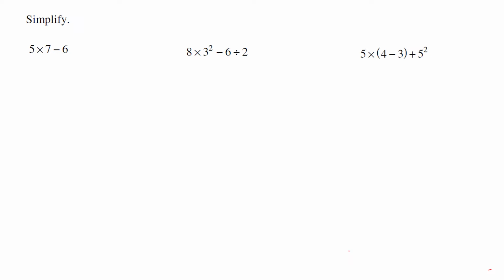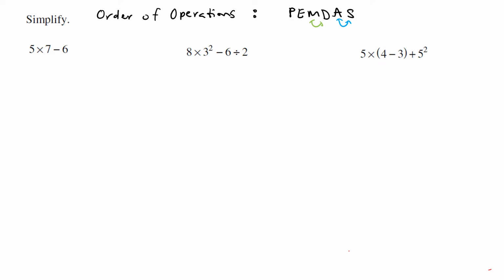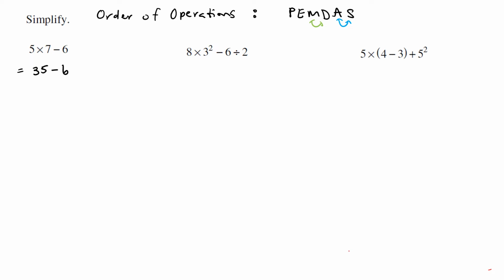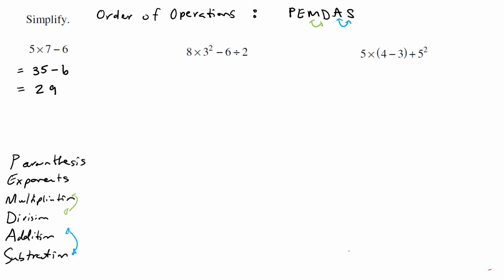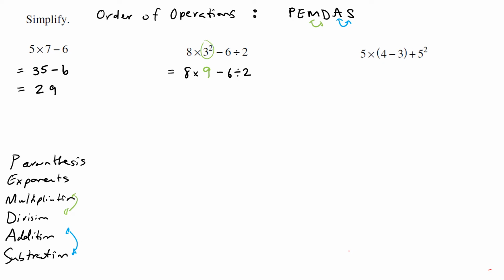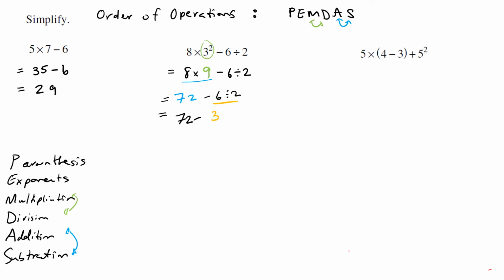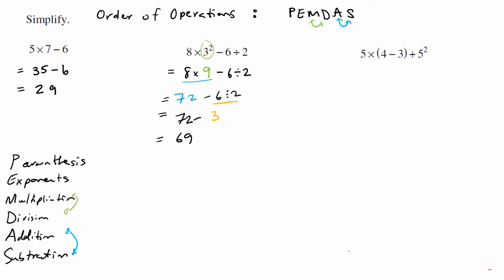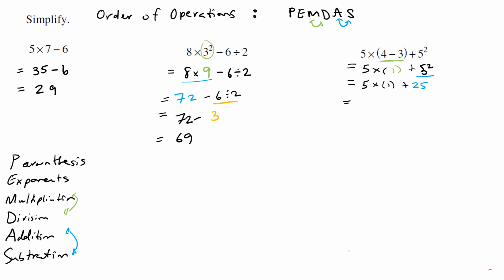Section 1.6 Example 3a-c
Simplifying expressions using order of operations